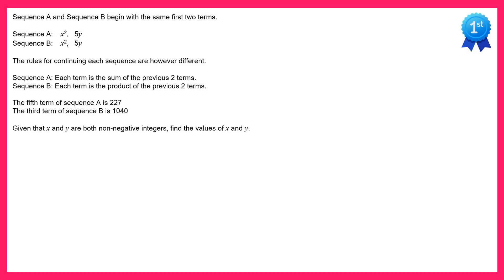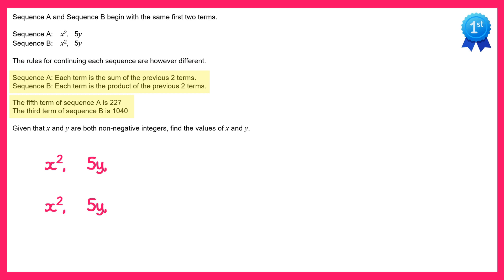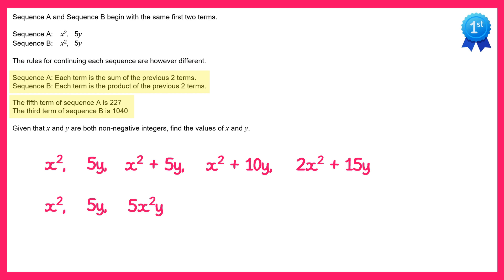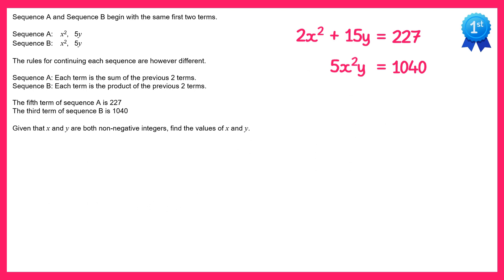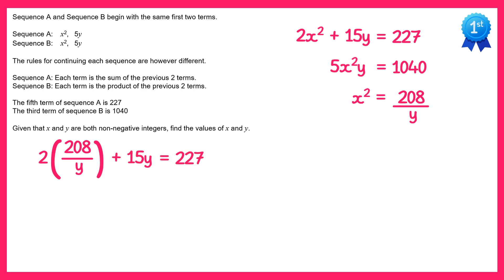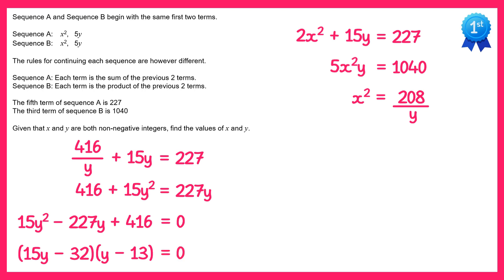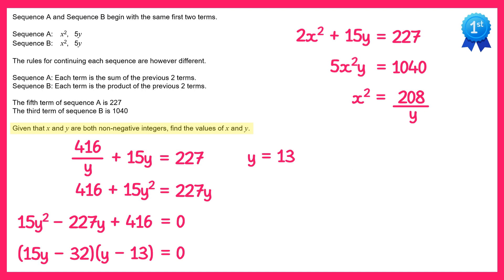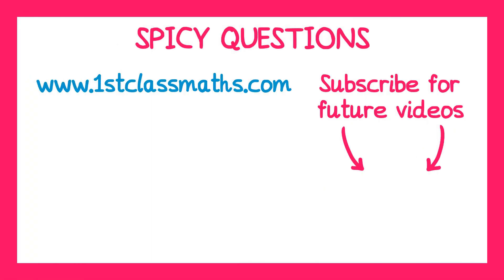Spicy Questions #28 Solution